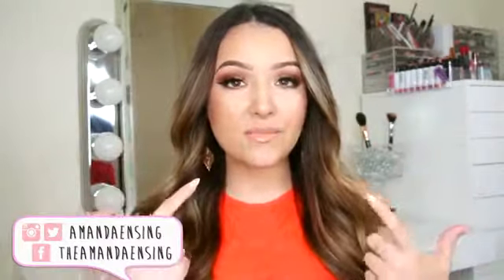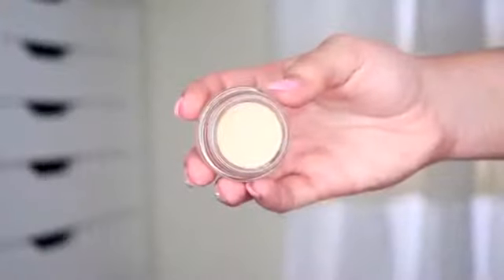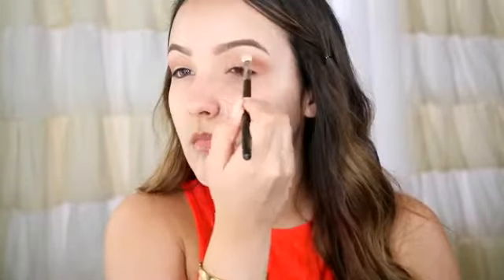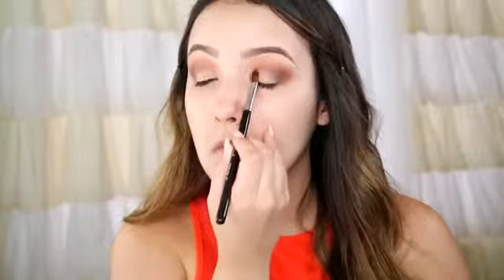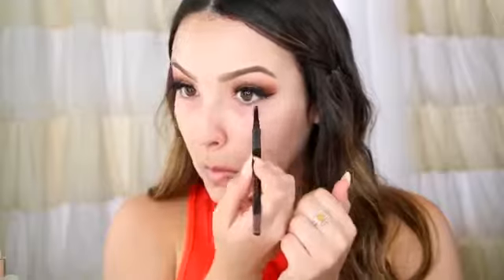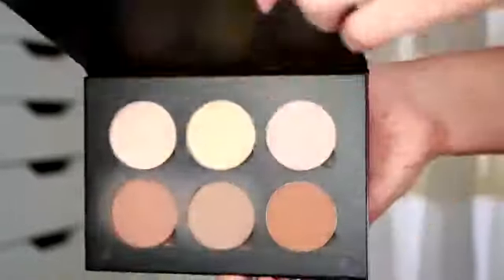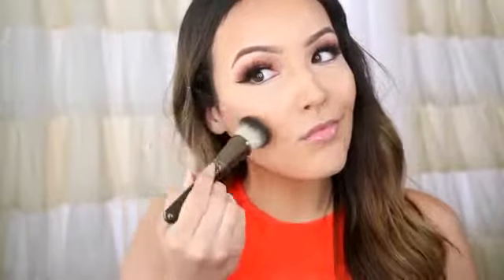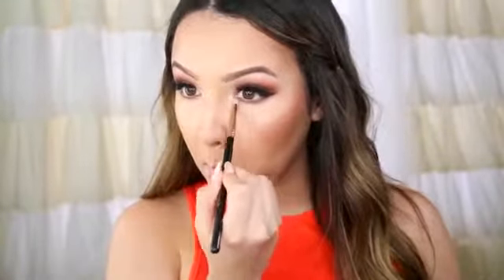Warm Summer Makeup Tutorial Gold and Apricot